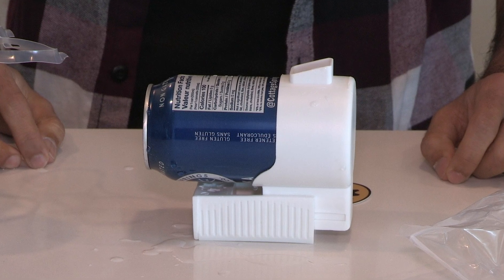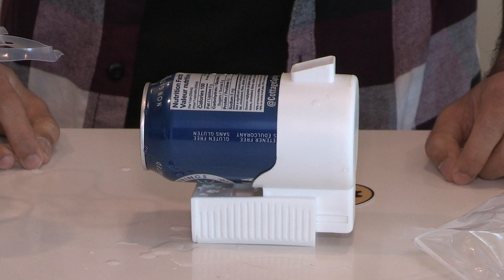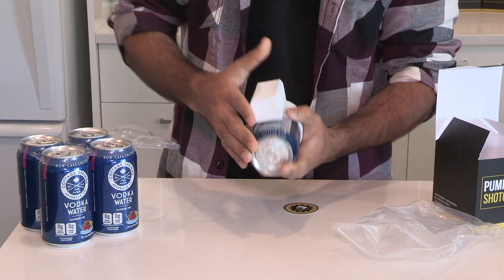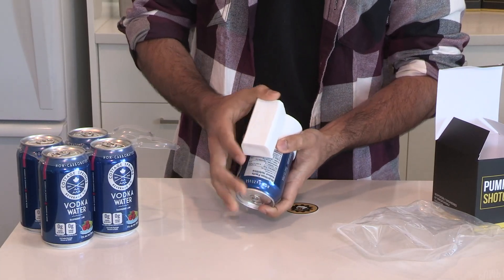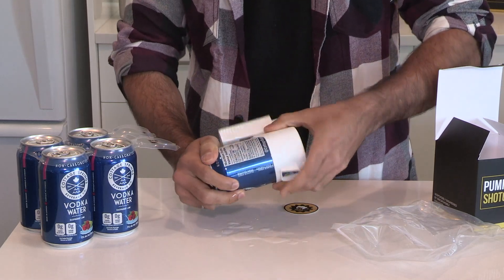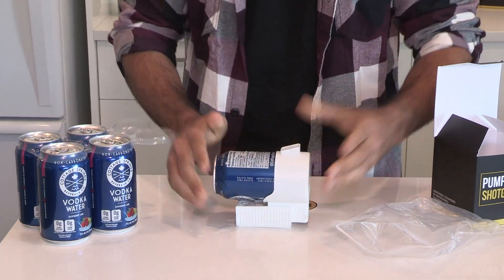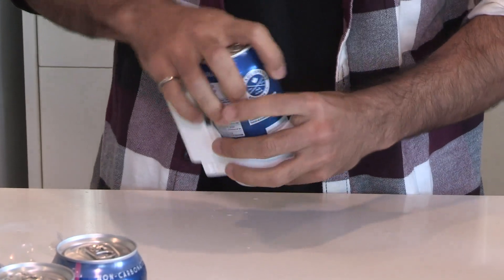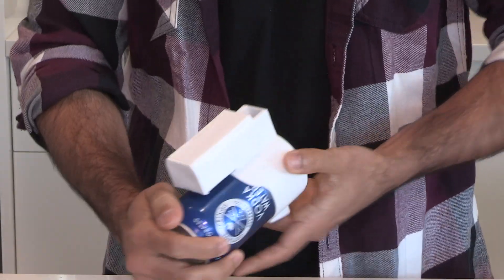Engineers tap into their reputation for beer drinking | Vancouver Sun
Three UBC engineers have built a gadget that enables people to shotgun alcoholic beverages more efficiently and without a mess.

About: Since 1912, the Vancouver Sun has cast a watchful eye on the events, issues and politics of the day – all with a unique West Coast perspective. Publishing Monday through Saturday in print and daily online at vancouversun.com, we are proud to be B.C.’s largest newsroom and are dedicated to telling the stories of our vibrant community.